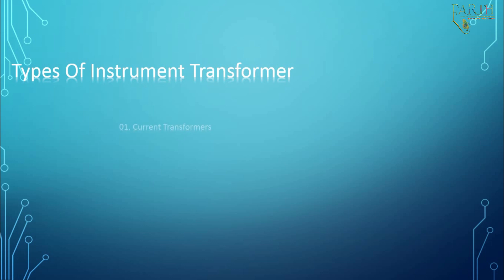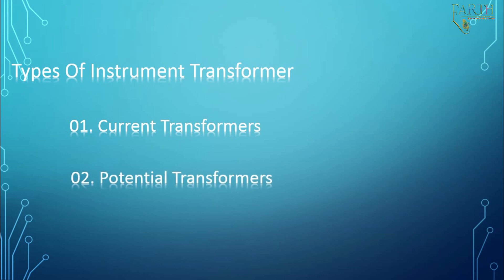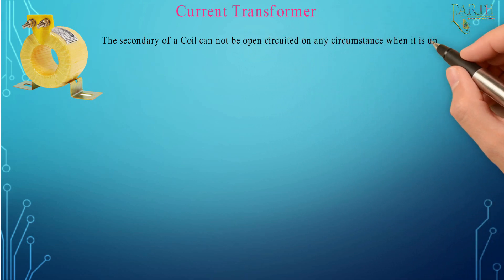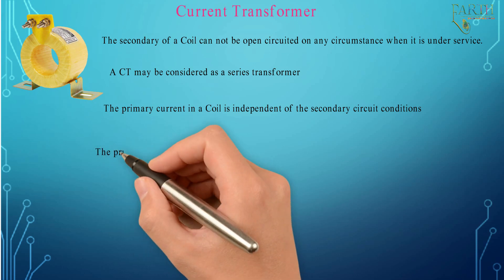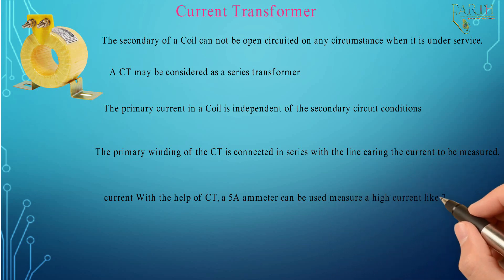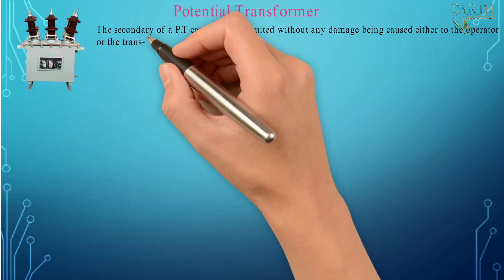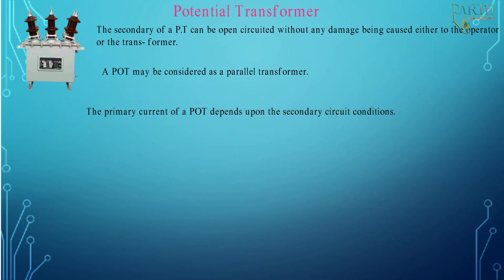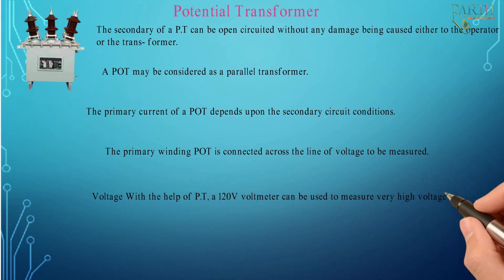CT & PT - Instrument Transformers | Current Transformer | potential transformer | Earth Bondhon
You can download our Android app for Electrical & Electronics Engineering related to very important Objective Types Questions and more. app size is only 1.6 Mb

What are CT and PT in the transformer?
While a potential transformer(PT) is used to reduce the voltage to lower values and to provide isolation between the high-voltage power network and the relays and the other instruments that are connected to their secondaries. CT is used for current measurement and PT is used for voltage measurement.